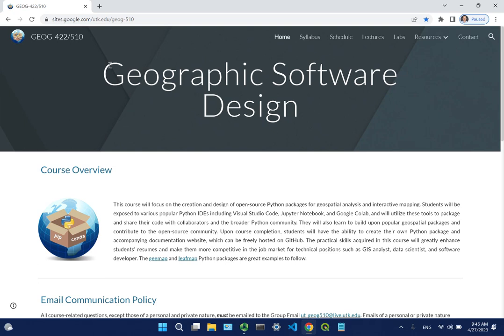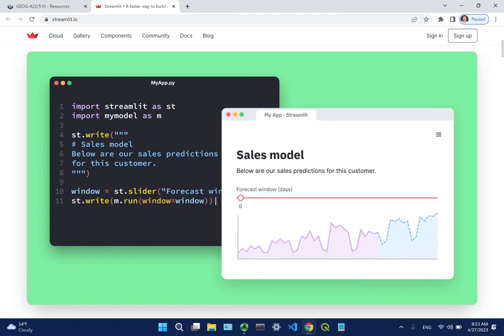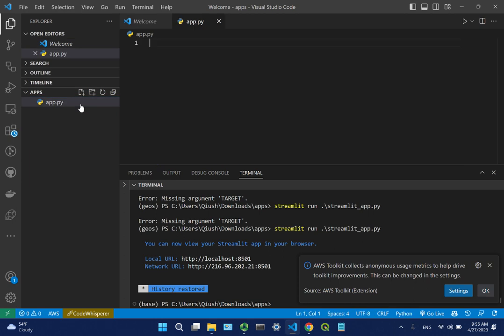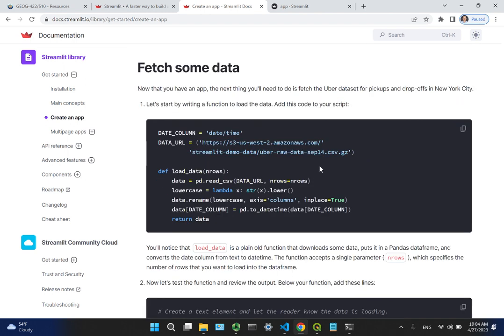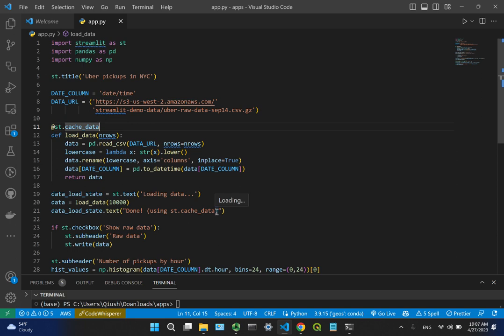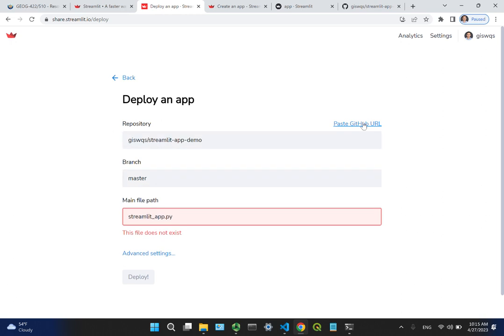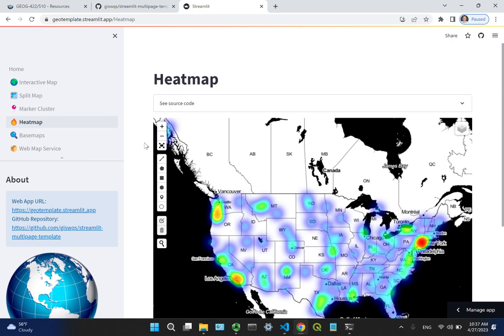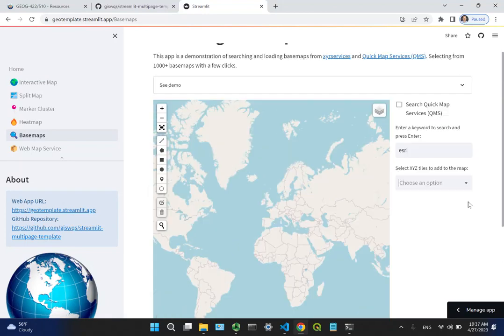GEOG-510 Week 14 - Introducing Streamlit for Geospatial Applications